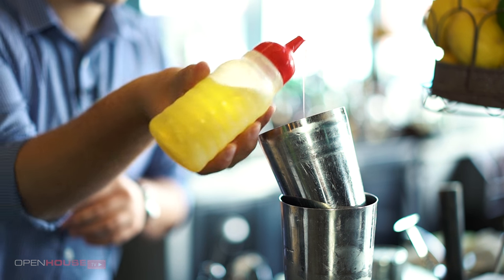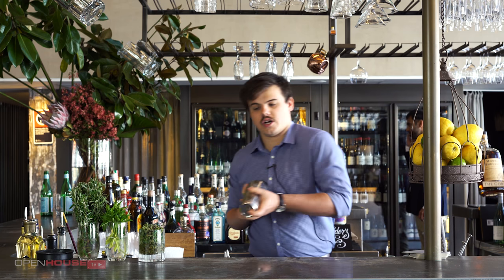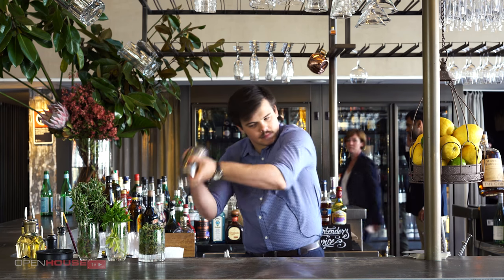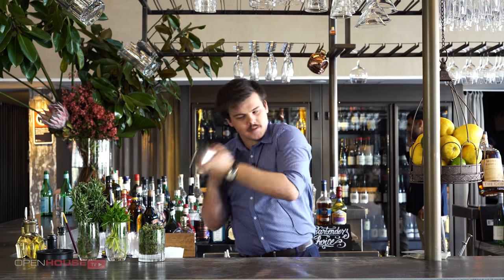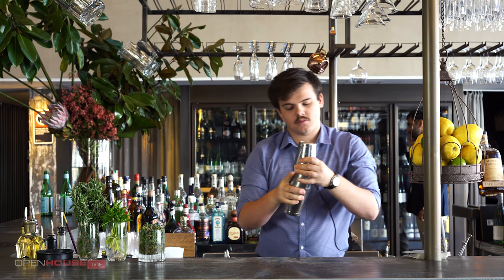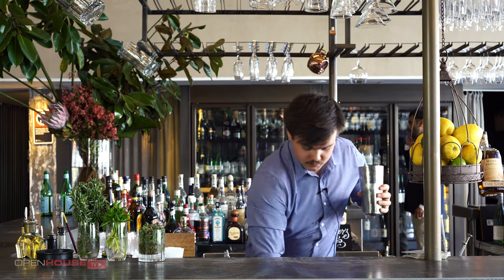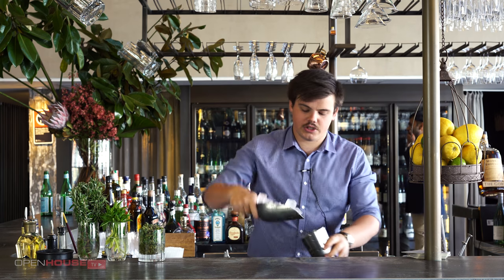Happy Hour - The Gantry Bar's Charlie Chaplin